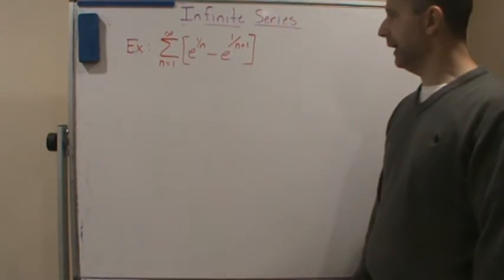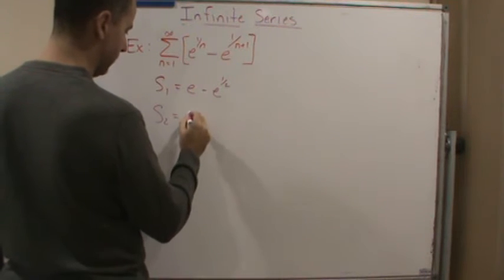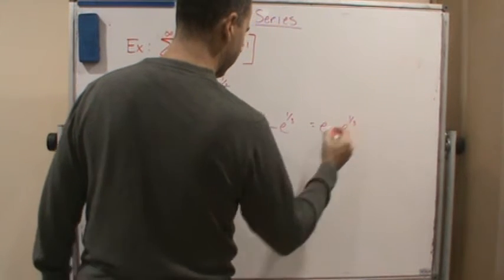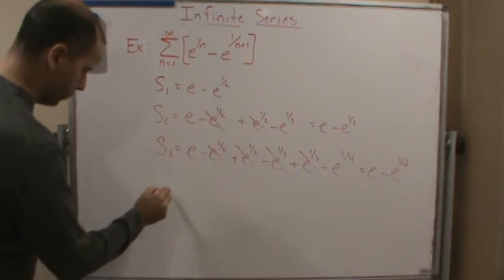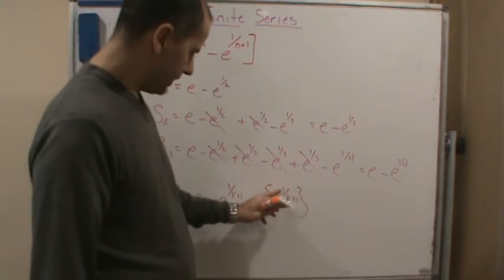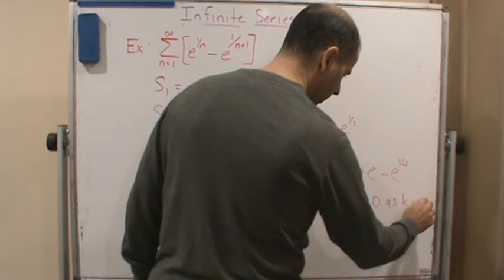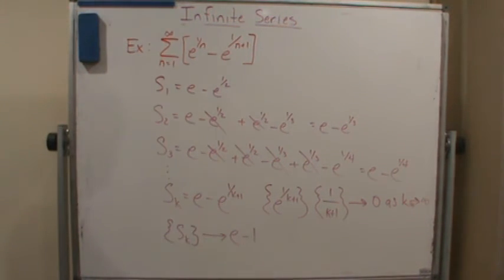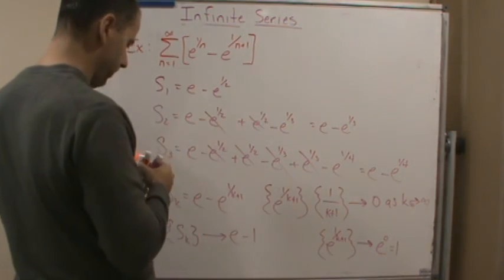Calc2 Infinite Series Telescoping Series Example 2